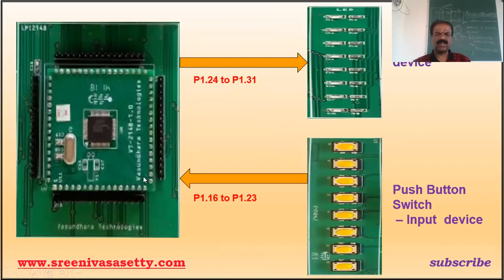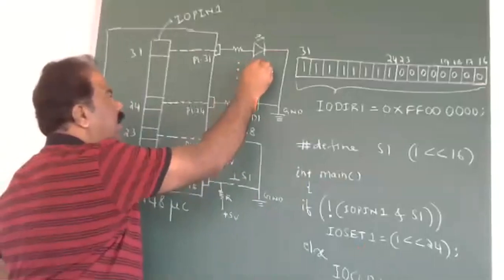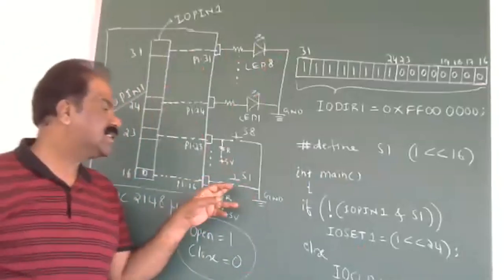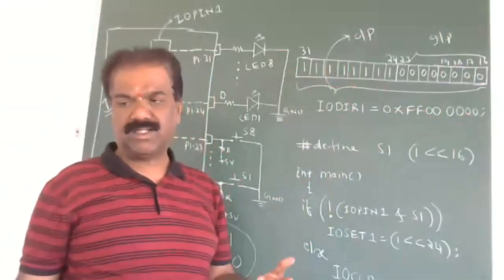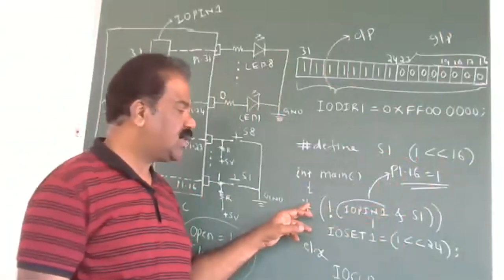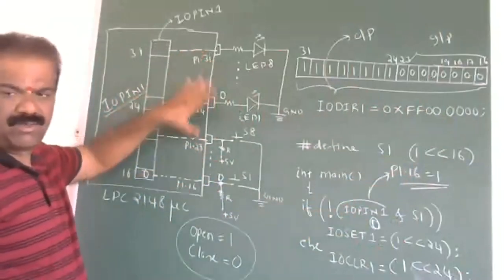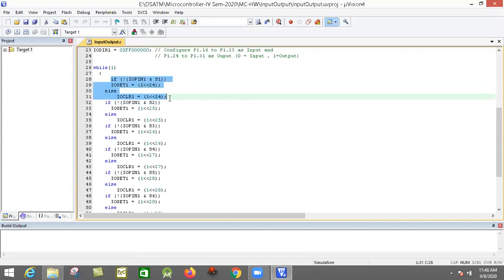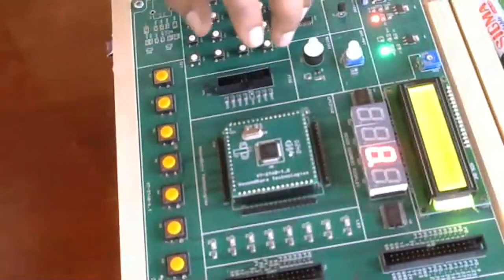Interface 8-Push Button Switch with 8-LEDs using LPC 2148 Microcontroller(IV Sem CSE/ISE)- VTU